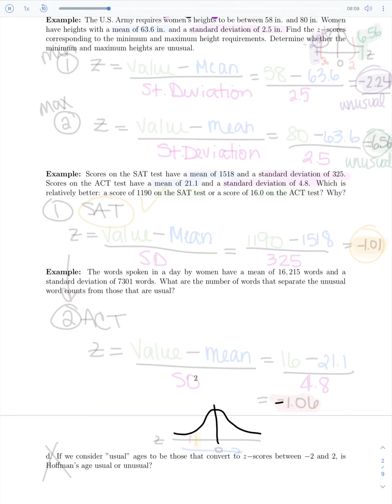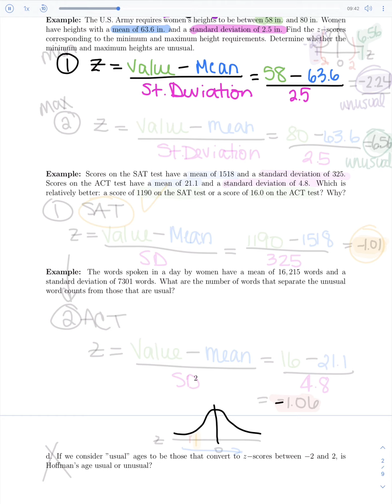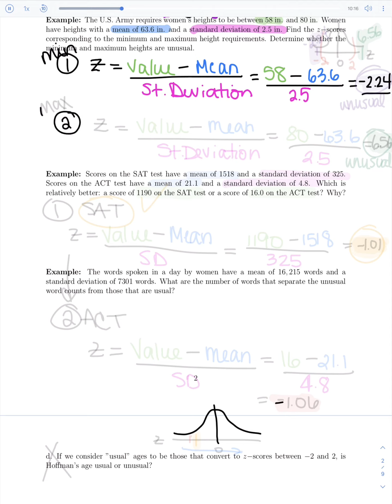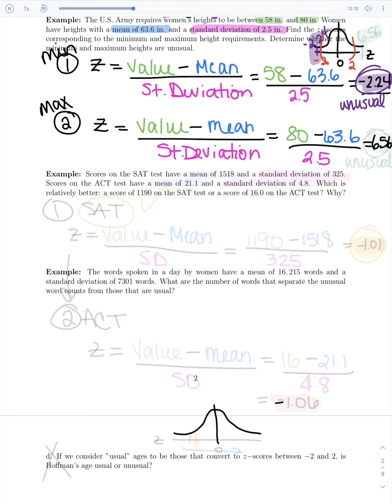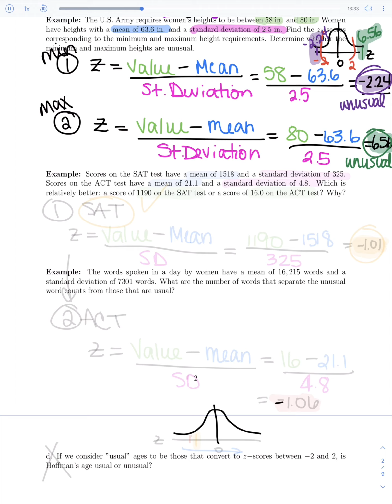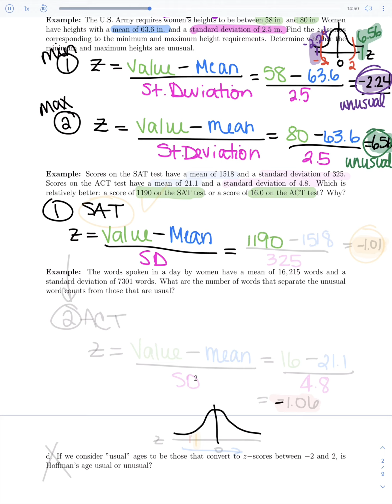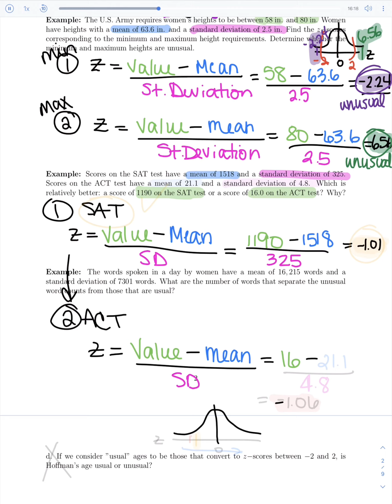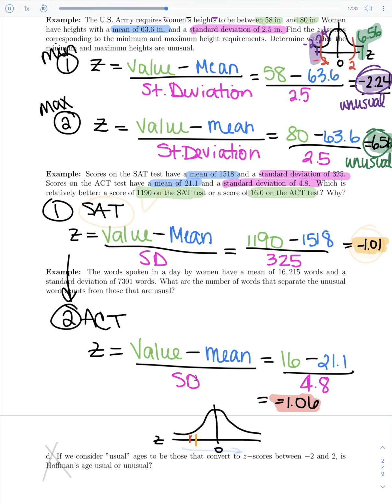STA 2023 Chapter 3 Section 3 Part 2